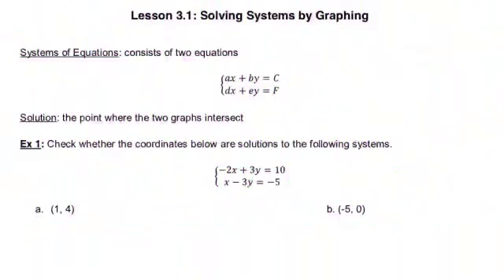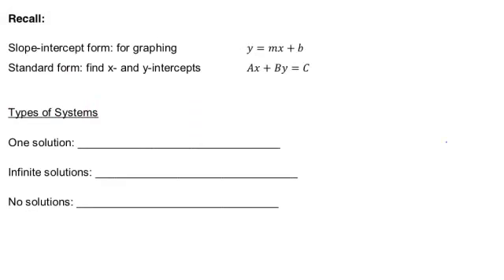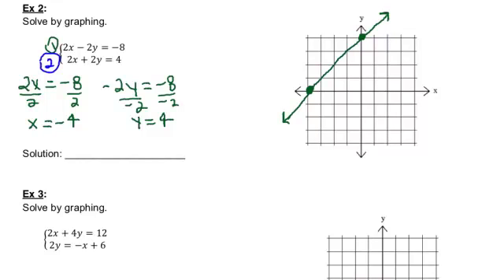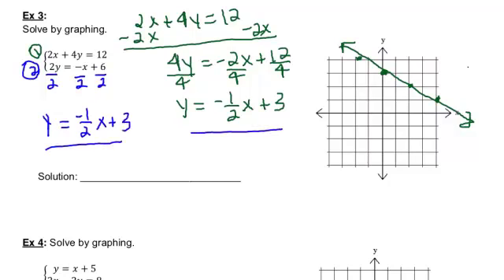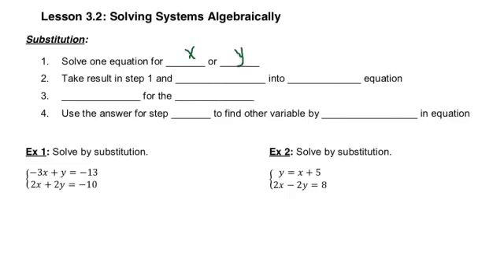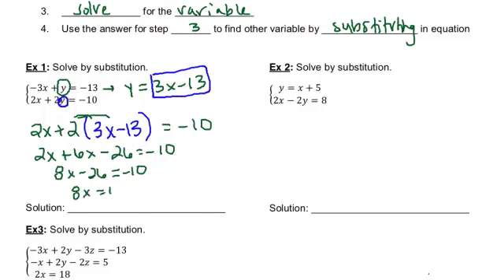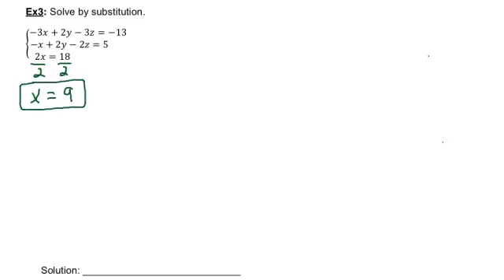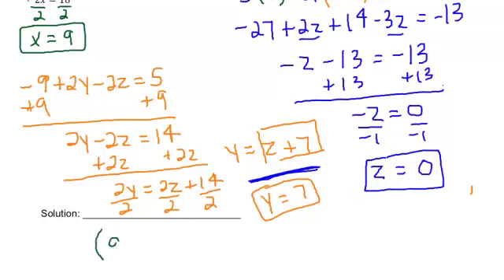Atkinson - Lesson 3.1